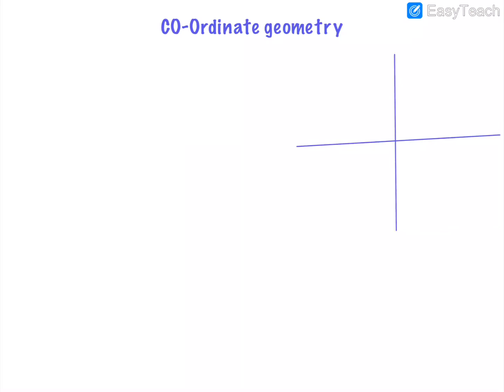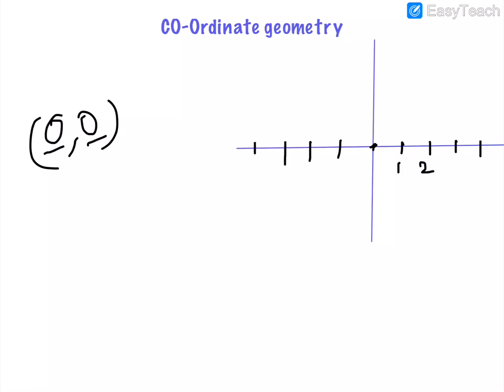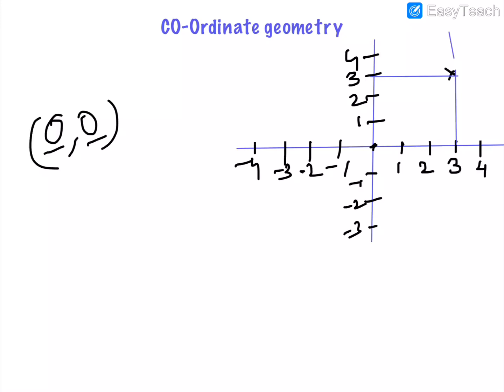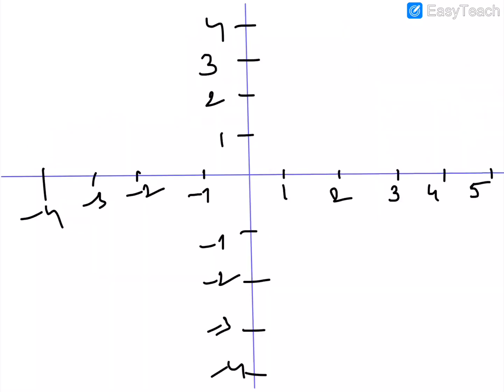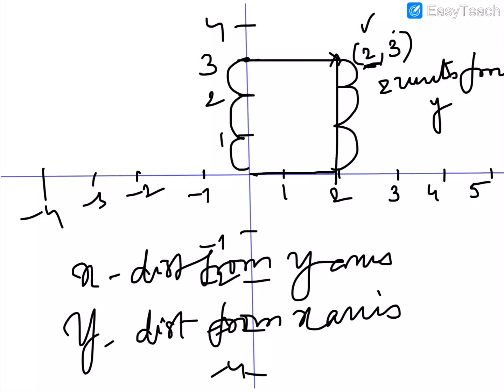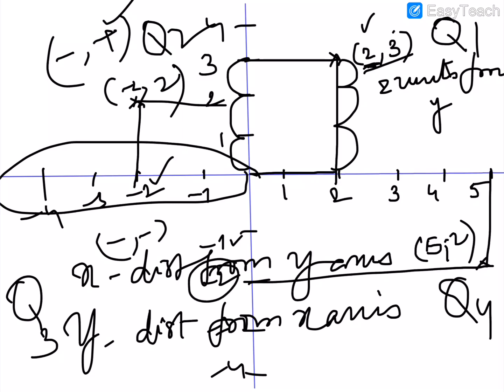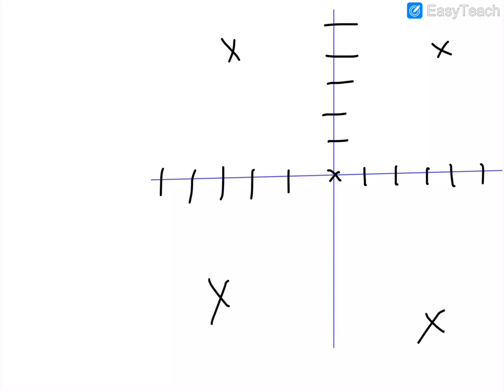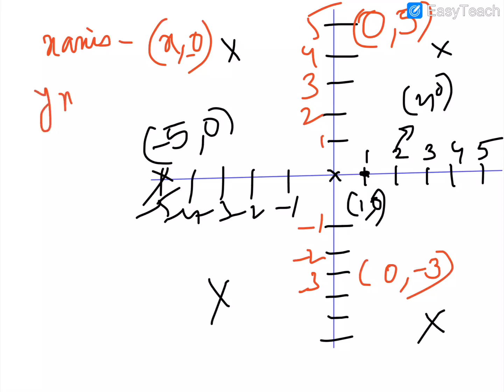Coordinate geometry preliminaries